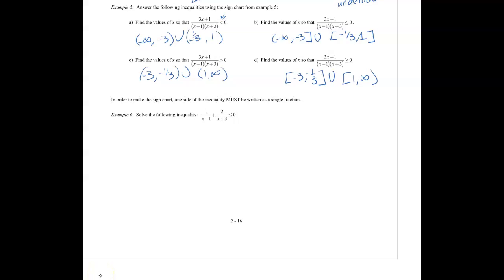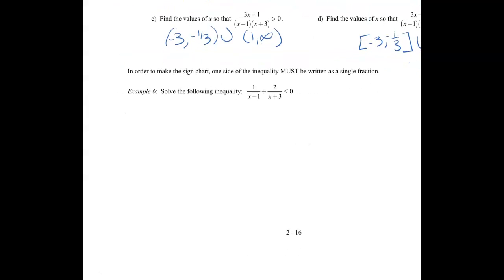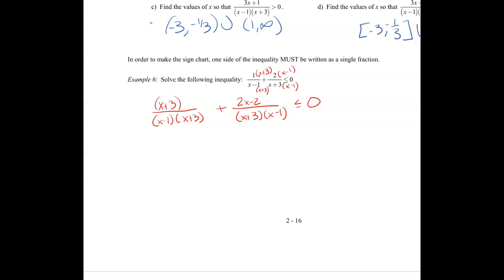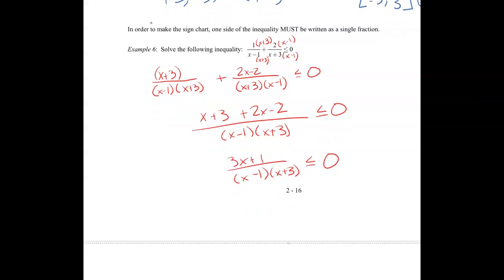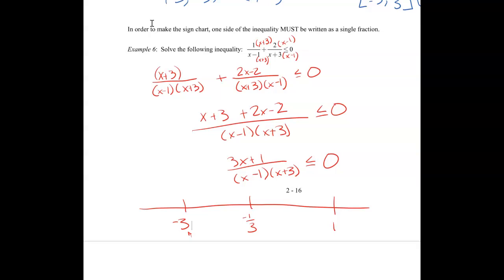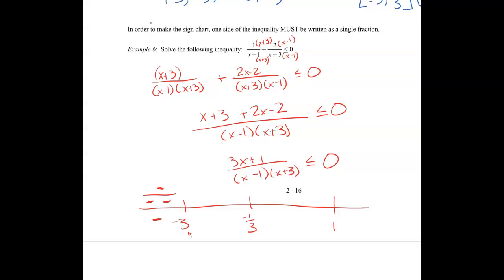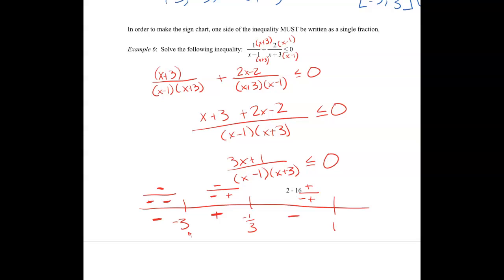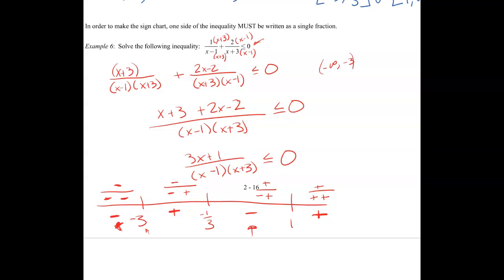2.9 part 4